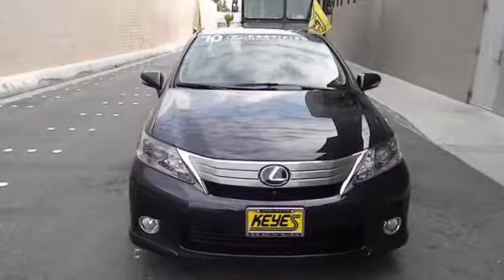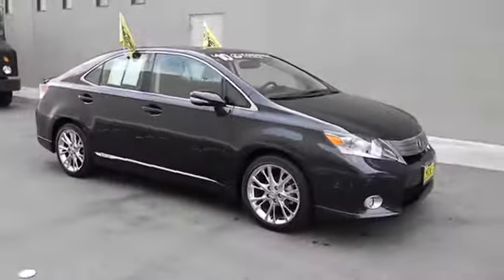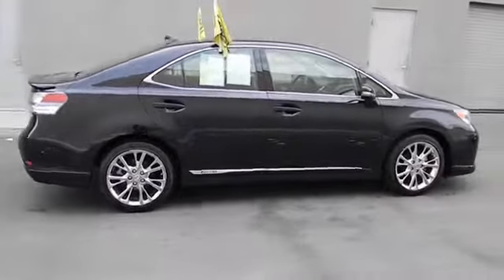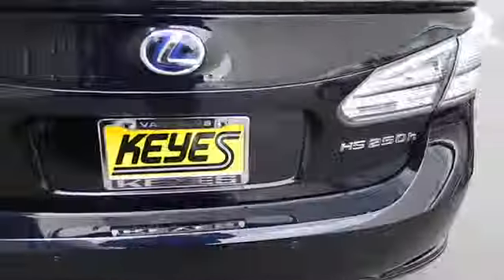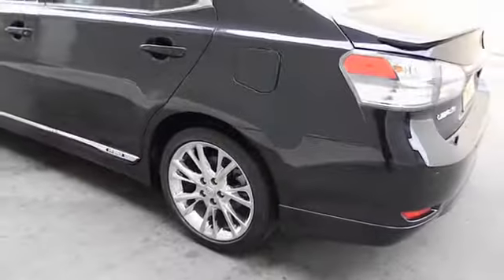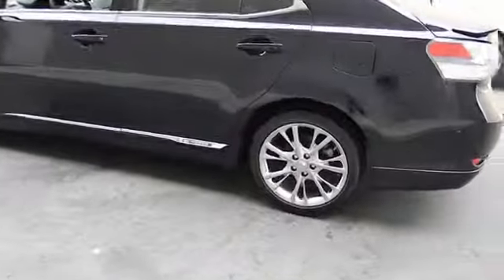2010 Lexus HS 250h - Sedan Los Angeles Van Nuys Santa Monica Beverly Hills Burbank Van Nuy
2010 Lexus HS 250h  - Stock#: 330080 - VIN#: JTHBB1BA2A2011729

Keyes Lexus
5905 Van Nuys Boulevard

Equipped with FACTORY NAVIGATION and this is a LEXUS CERTIFIED VEHICLE including a 3 YR/100K mile COMPREHENSIVE WARRANTY. We took care of the 30K SERVICE (not required for certification but something we do at KEYES LEXUS ) plus your first oil change is FREE!!! We are an ELITE OF LEXUS DEALER for many Reasons!!! Come and experience why! The Certified Warranty is similar to a new car warranty It is valid for 3 years from the date of purchase or up to 100K total vehicle miles whichever comes first. Loaded with NAVIGATION BACKUP CAMERA BLUETOOTH Premium Package HEATED and VENTILATED Front Seats Wood Trim Interior Perforated Leather Seat Upgrade Moonroof Lexus Premium Audio w/ 6-Disc Changer and MORE!! Please got to view more CERTIFIED PRE-OWNED LEXUS VEHICLES.